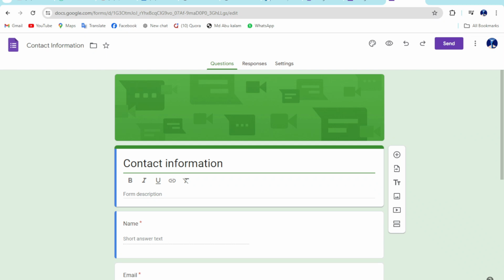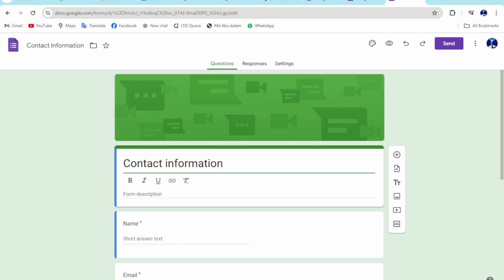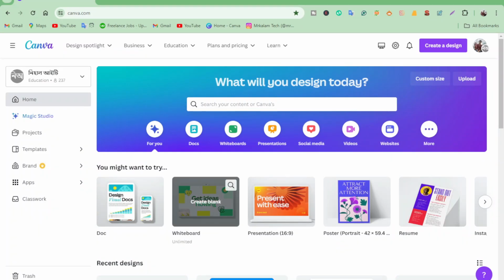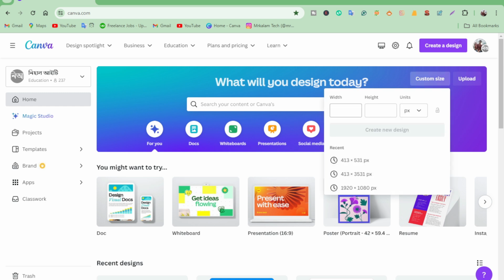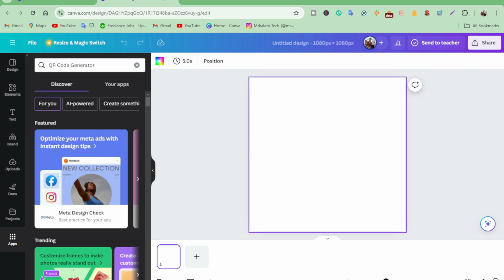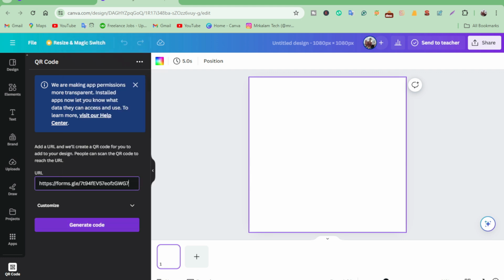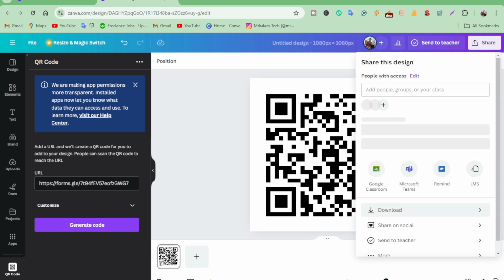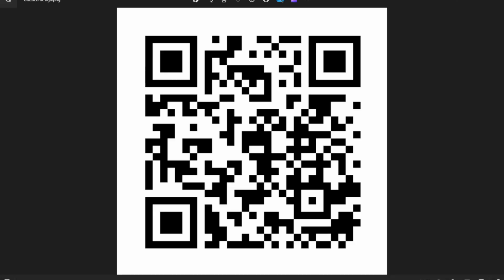How To Create QR Code For Google Form - free qr code generator - Md Abu kalam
Learn, How To Create QR Code For Google Form - free qr code generator - Md Abu kalam